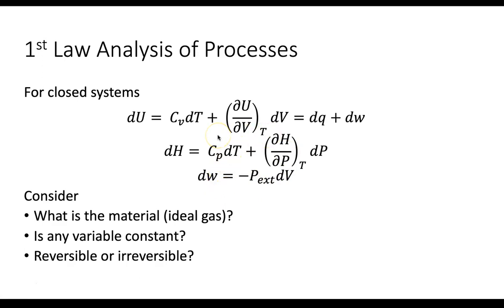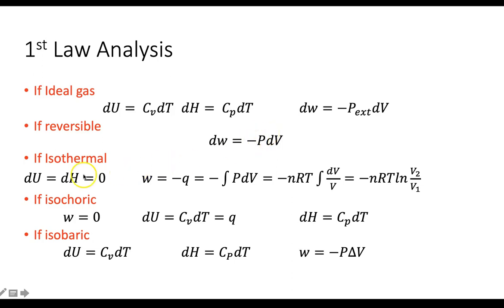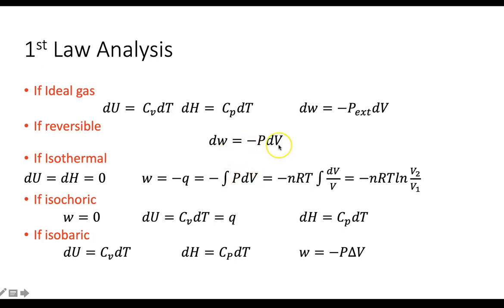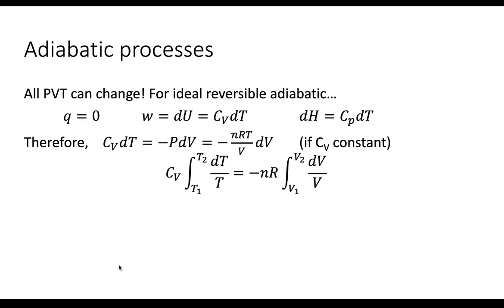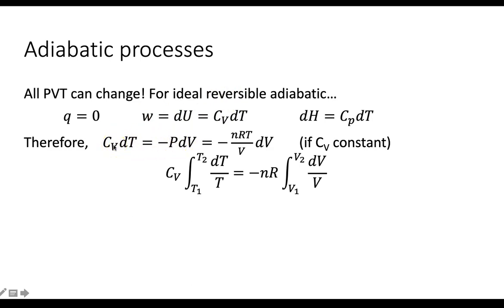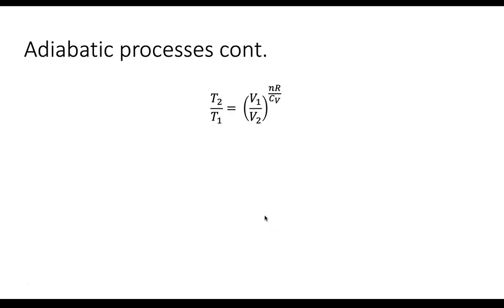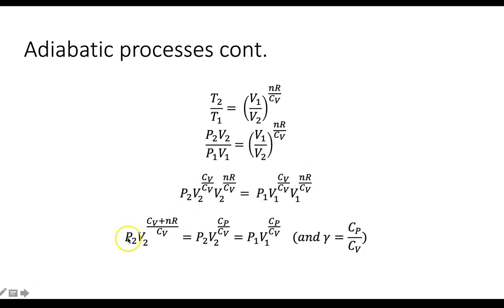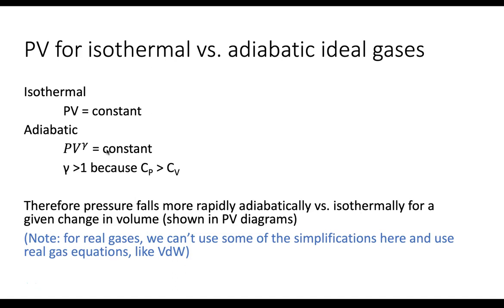First law 3